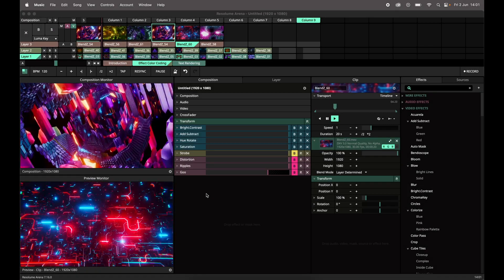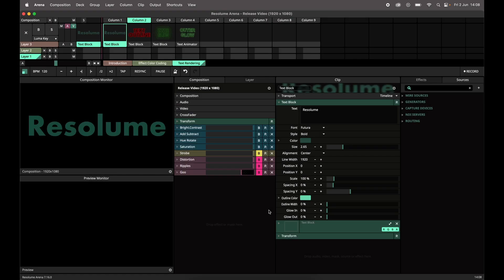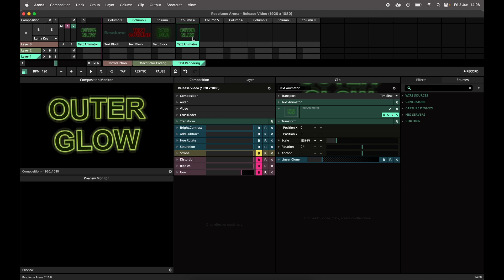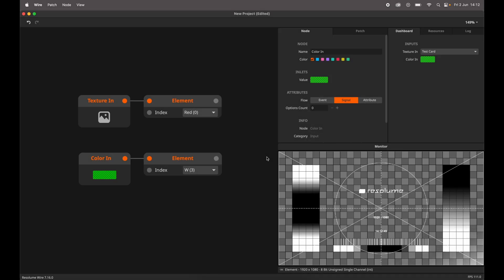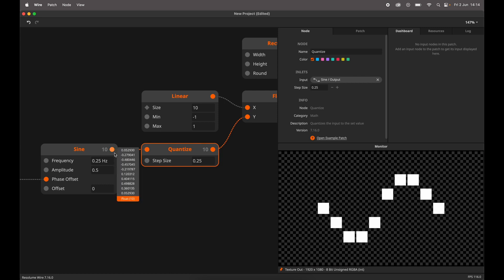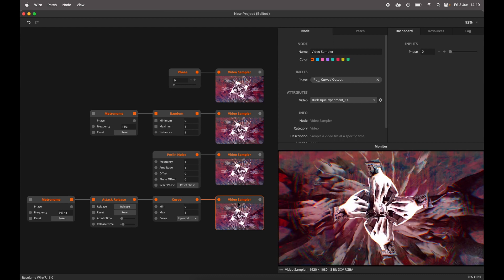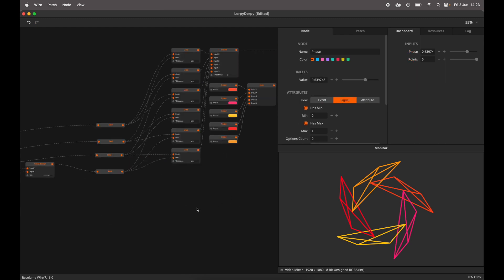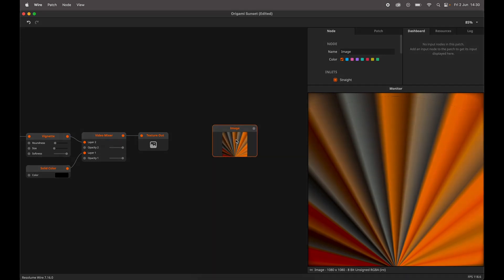Resolume 7.16 Release Video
Resolume 7.16 is here and it wants you to give it a go! We've got effect color coding, updated text rendering and new nodes for Wire.